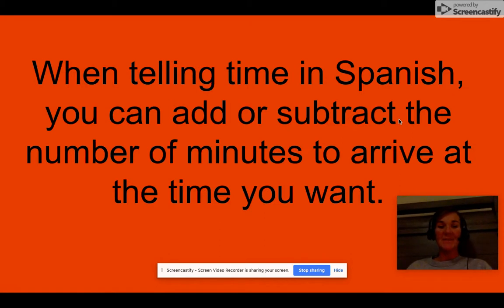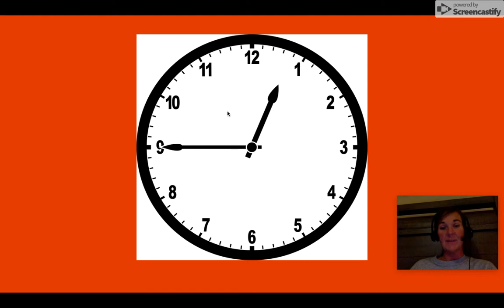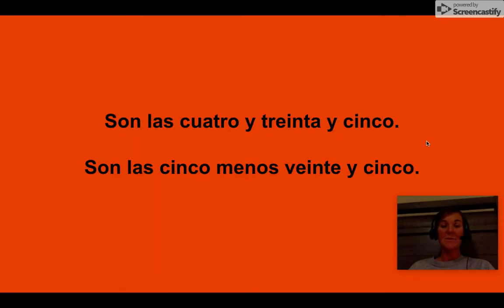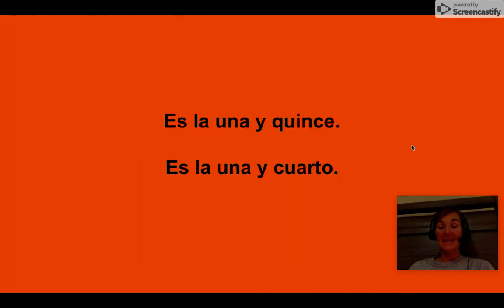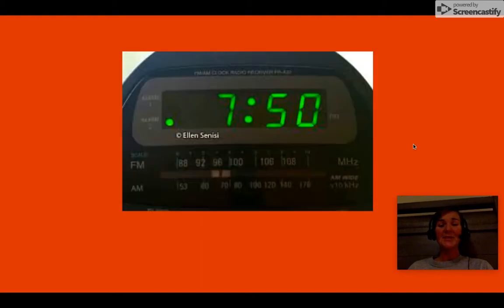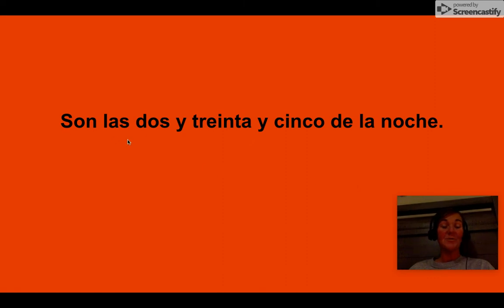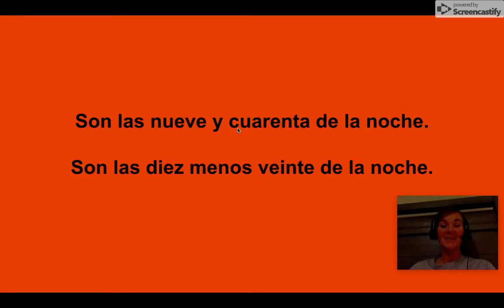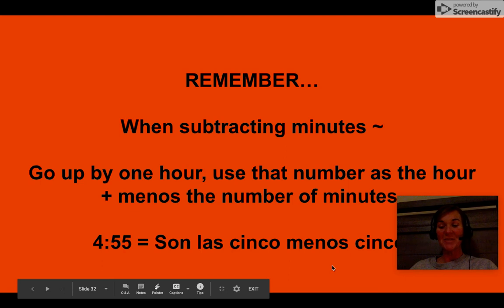Untitled: Nov 11, 2019 7:05 PM